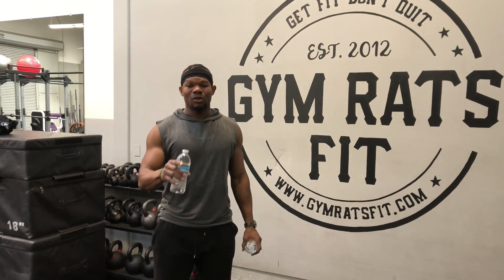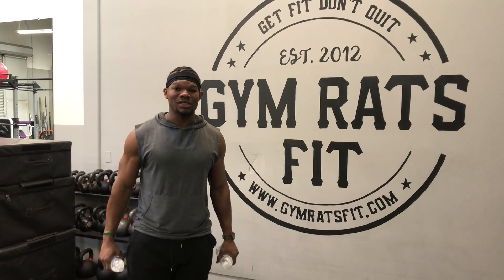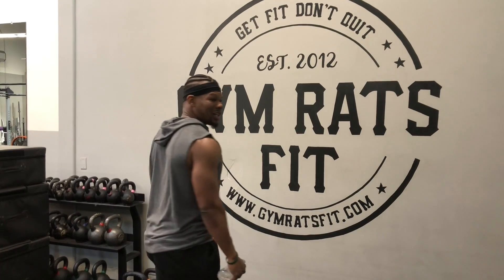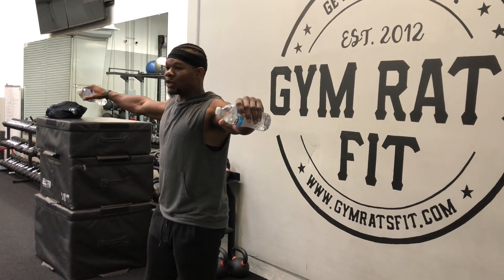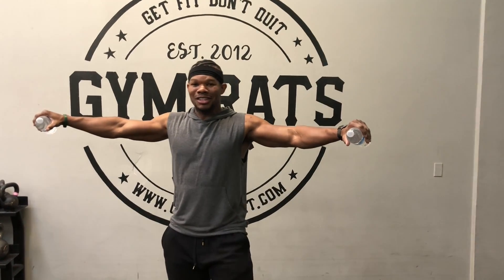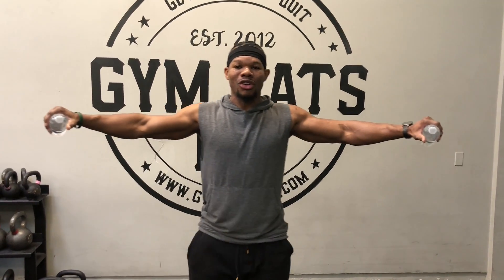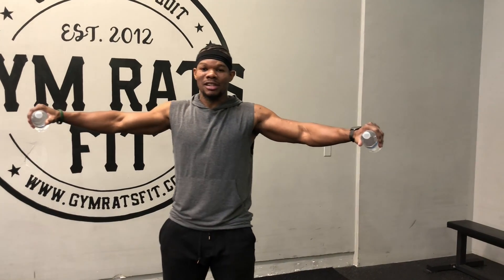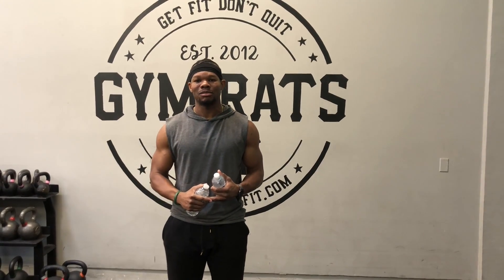Lateral Raise - ISO Challenge - 2020 Quarantine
2020 Quarantine